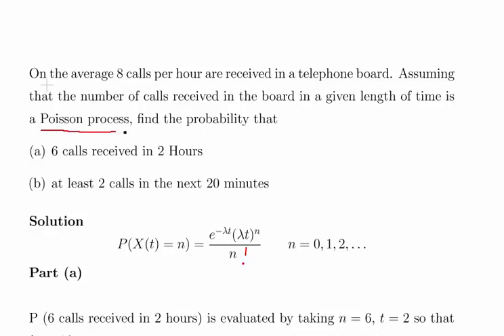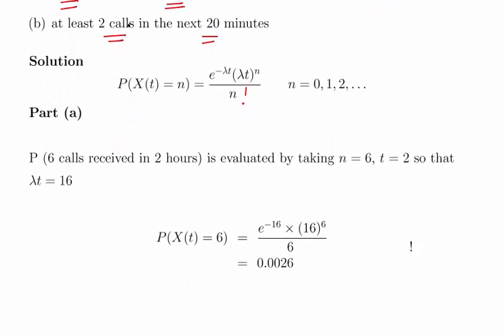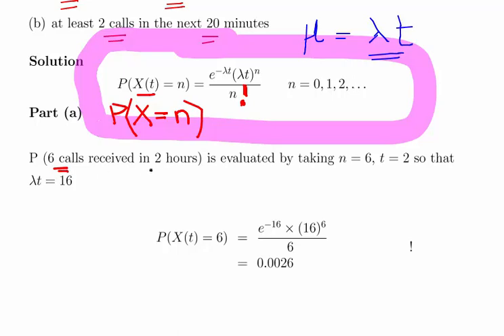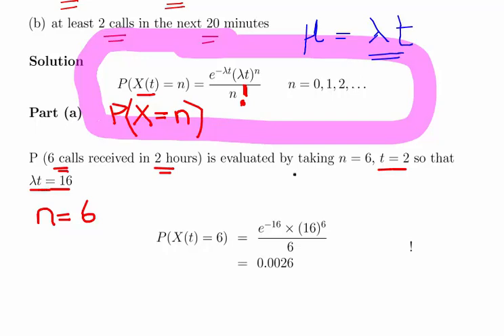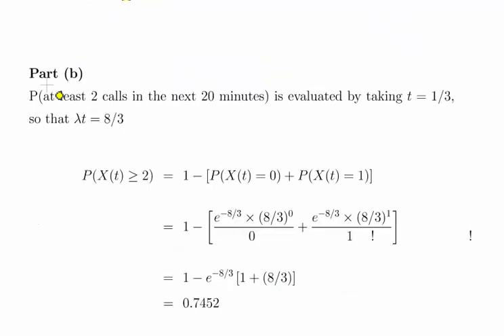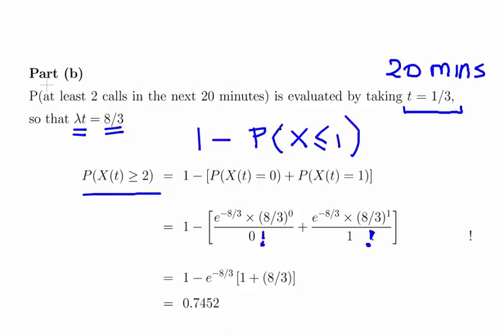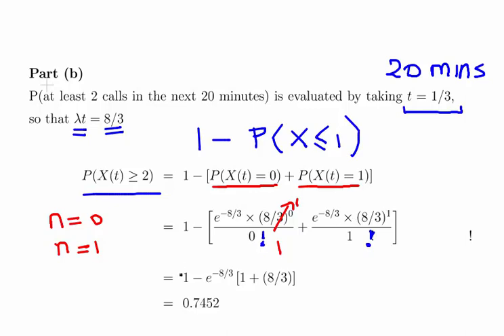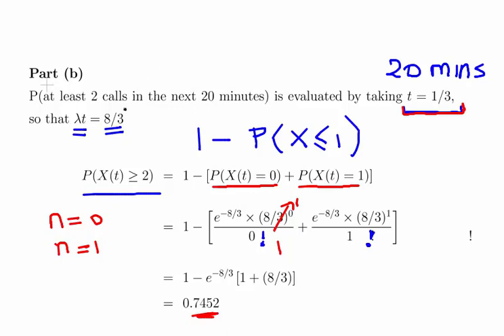Poisson Distribution - Telephone Board Example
StatsResource.github.io | Probability Distributions | Discrete Distributions | Poisson Distribution

Worked example for the Poisson Distribution